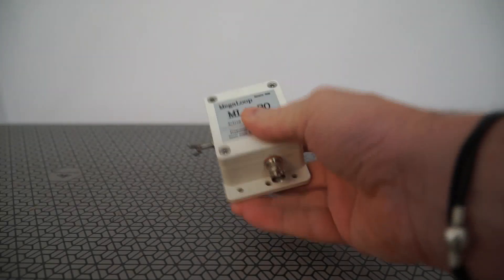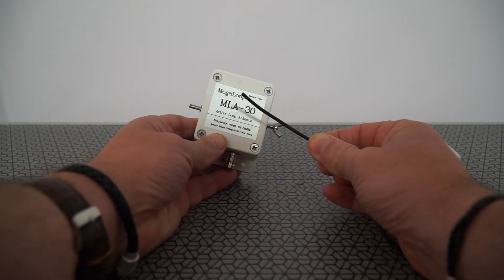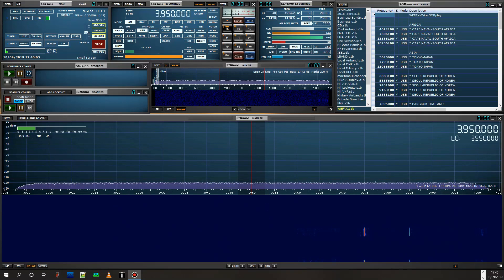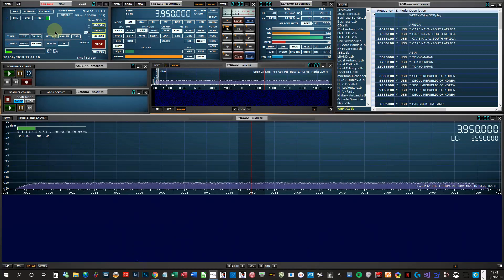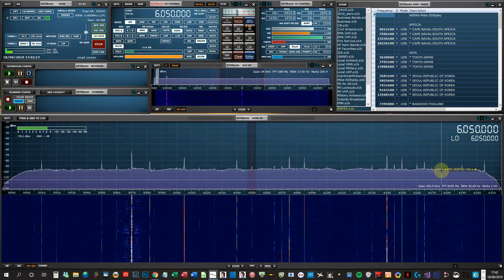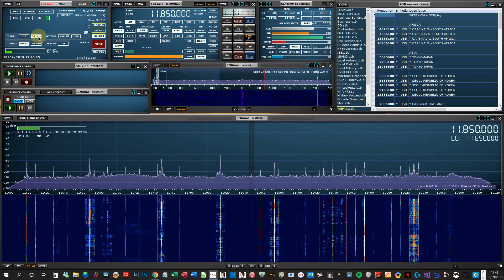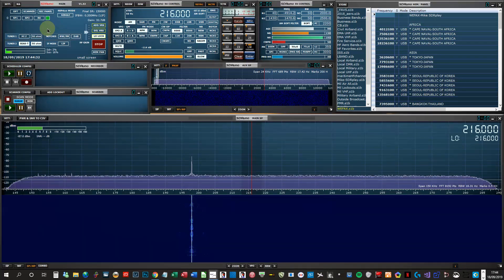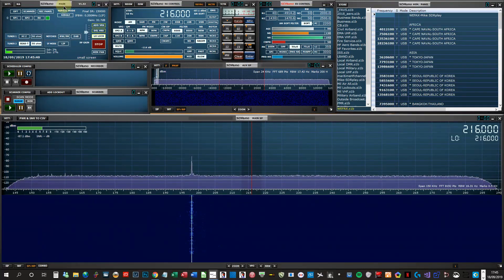MLA-30 Magnetic Loop Modifications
The cheap Magnetic loop comes with an included bias-t power supply  and very poor coax that makes it very noisy to use on the hf bands straight out of the box,  a few easy mods and a comparison with the wellbrook 1530 LN